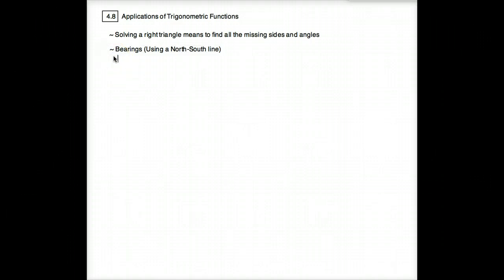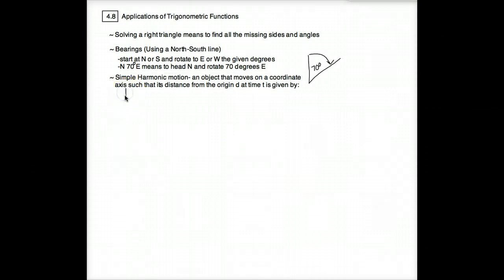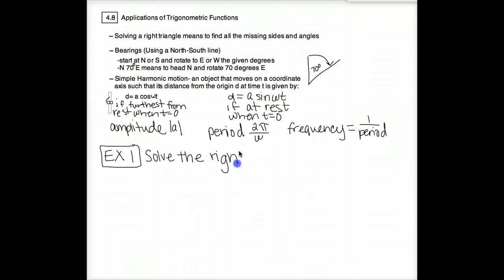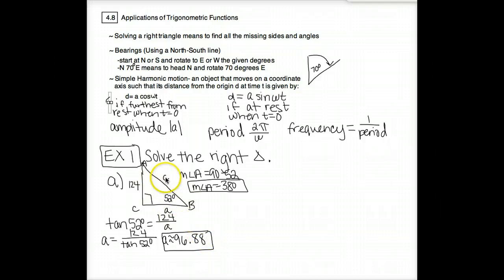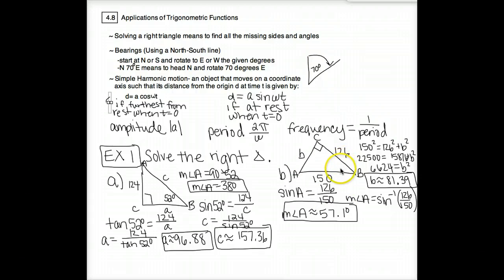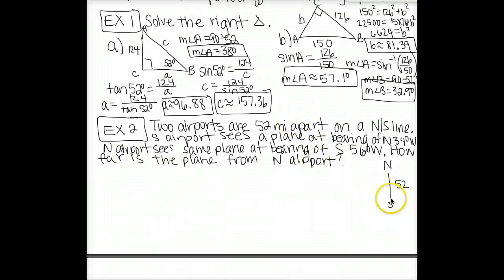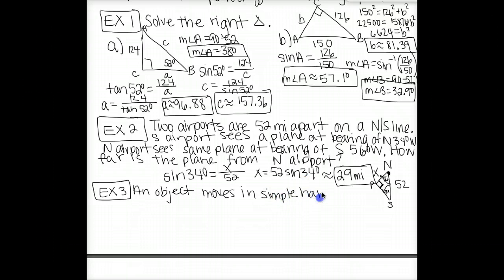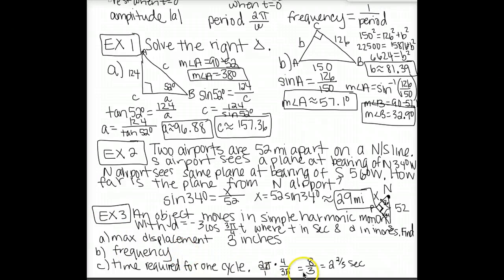MATH 150: 4.8 Applications of Trig Functions